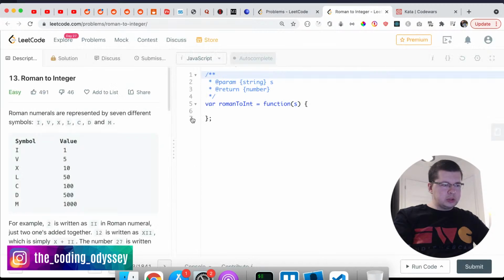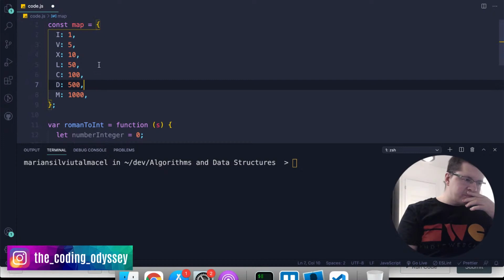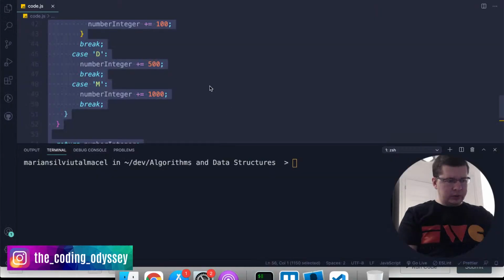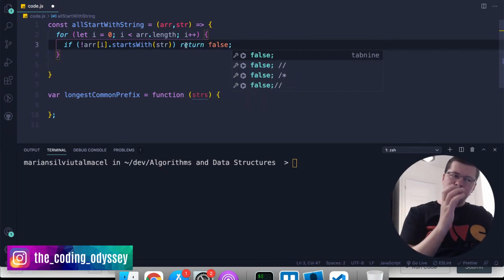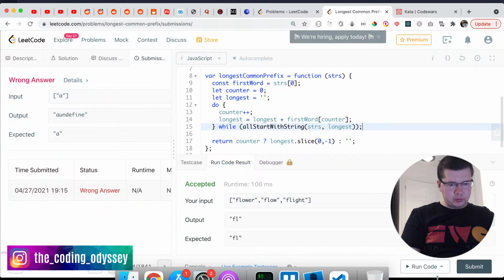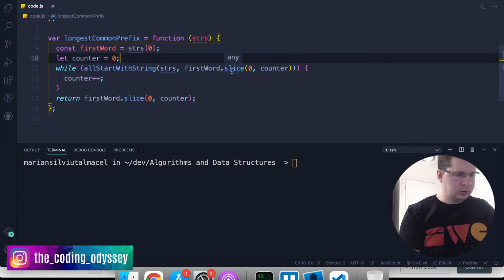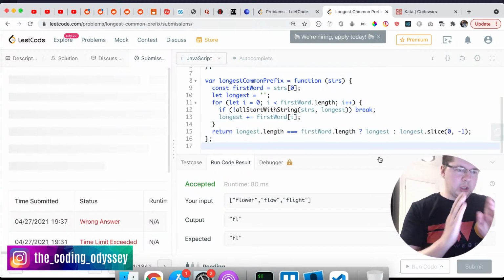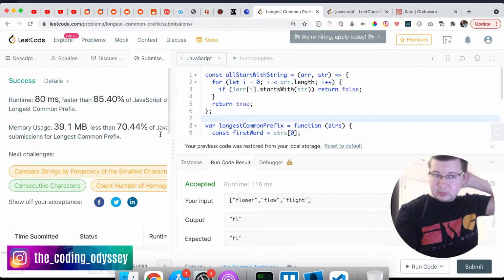Solving Coding Challenges Live in Javascript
In this live we are solving coding challenges on Leetcode, Codewars and possibly, Edabit.